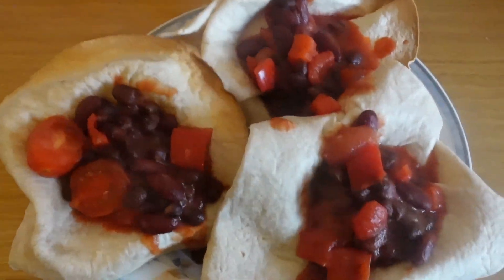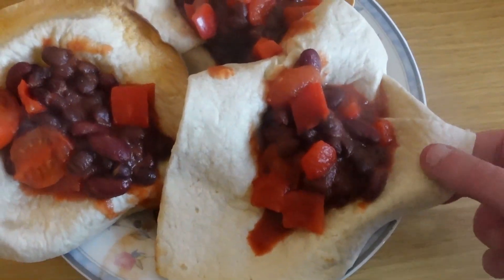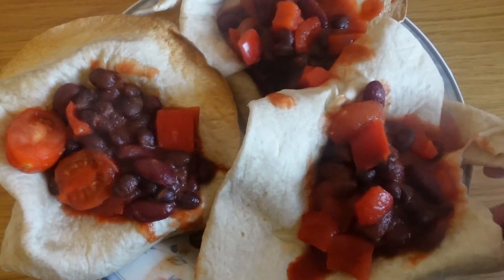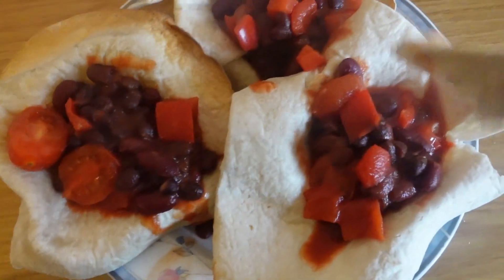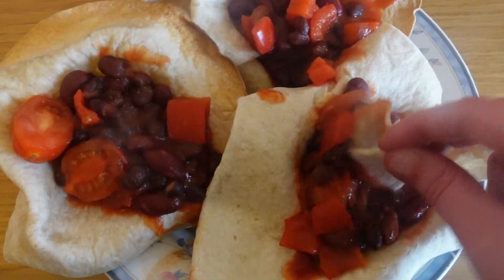Finding A Balance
This week I have been working on a uni assignment, as well as completing modules for work 📚

@lizzyscakesandbakes or @lizzykate93

BPD does not define me

Hospital Horrors